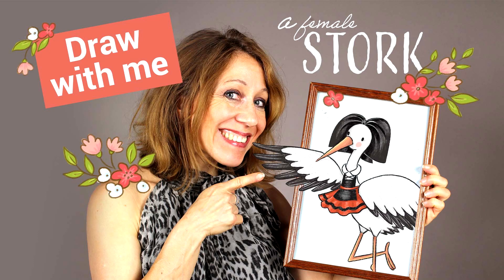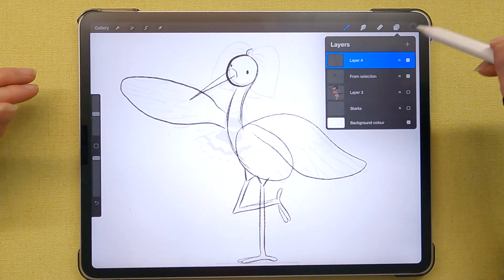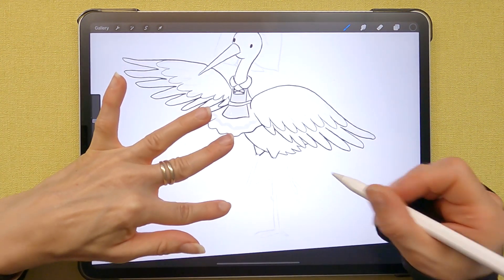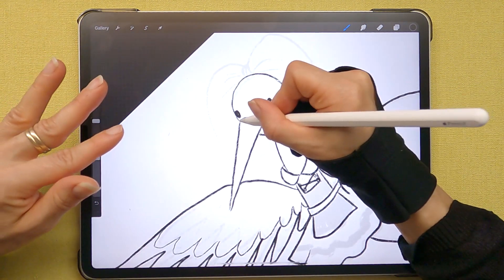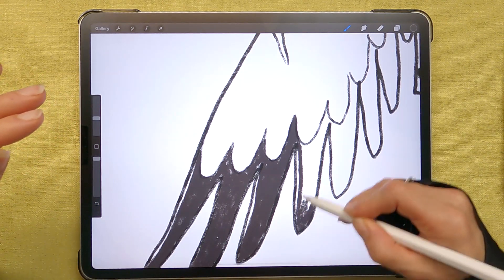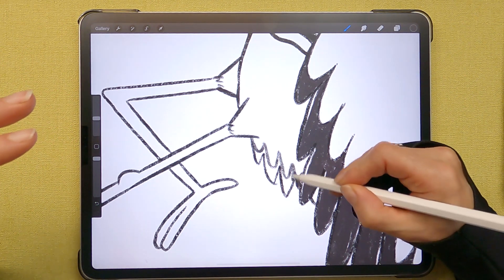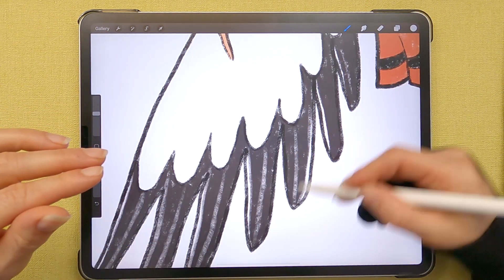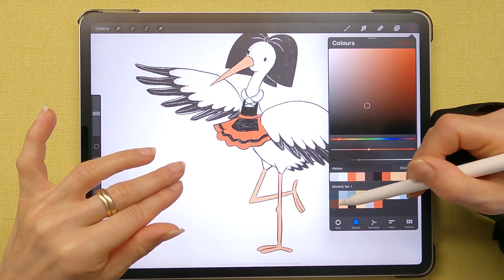Draw an Alsatian Female Stork - Draw with Me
Created by Agnes de Bezenac.

Draw a cute stork dressed in the traditional Alsatian costume. I'll take you through my art process as I draw (on the ipad using Proceate), but I encourage you to use any art medium you have on hand. A paper, a pencil, a pen and color pencils works just as well. Have fun!

TOC
02:26  Line Art
07:14  Coloring